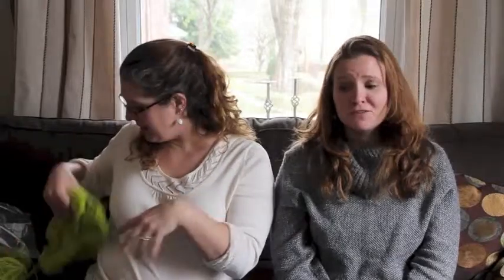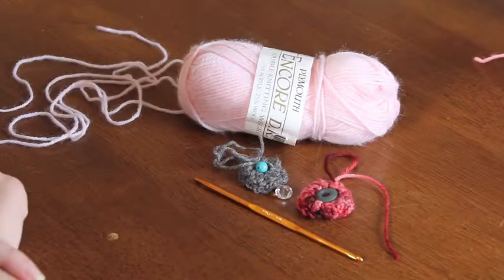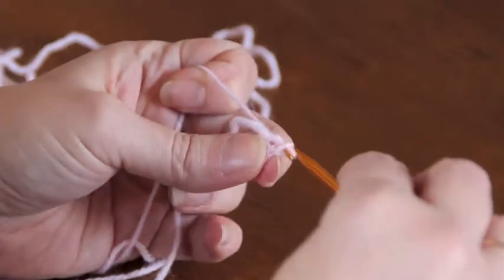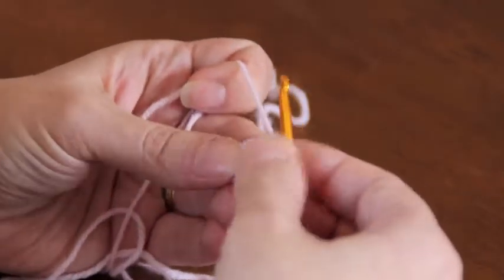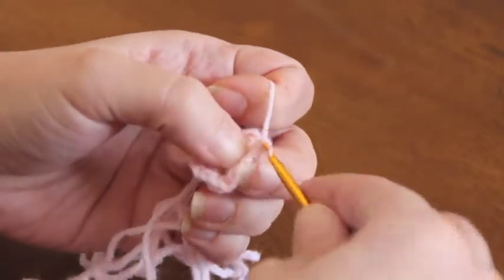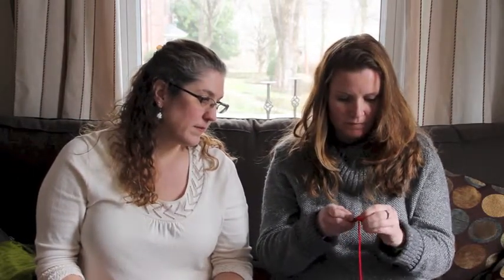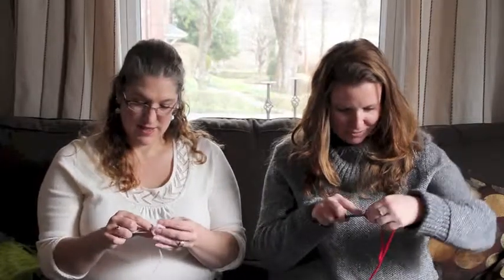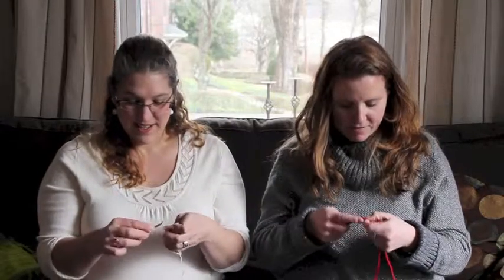Episode 22- Crocheted Spring Flowers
Learn to crochet a simple flower.